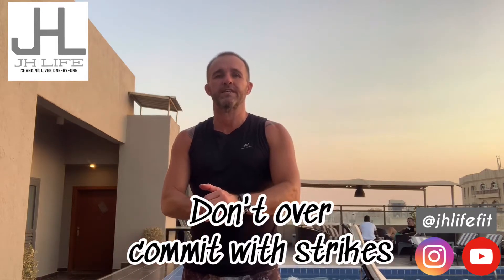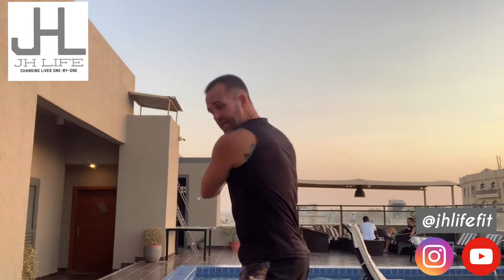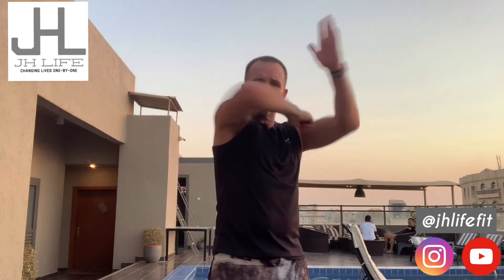muaythai Don't over commit to your strikes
Over committing can make you end up in a position to be countered or taken down.